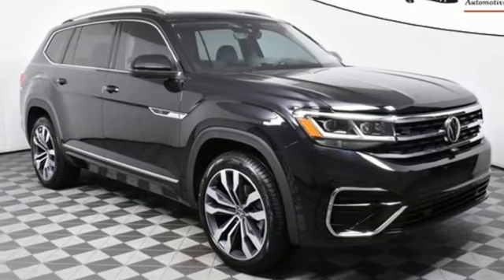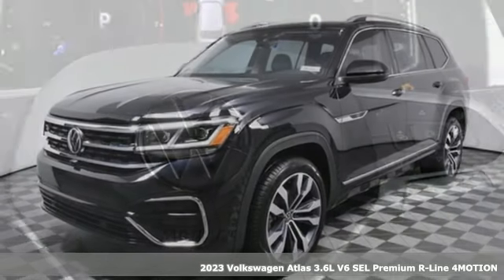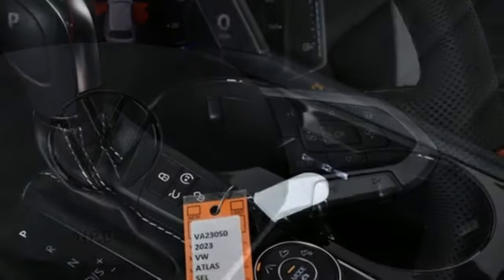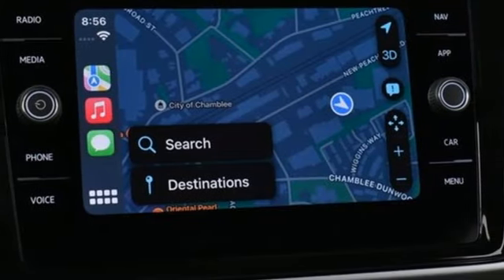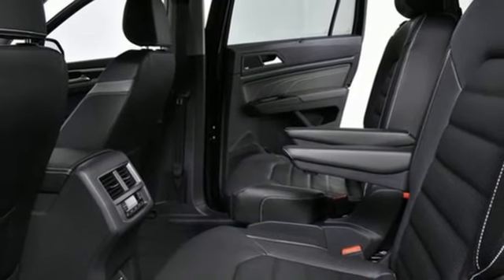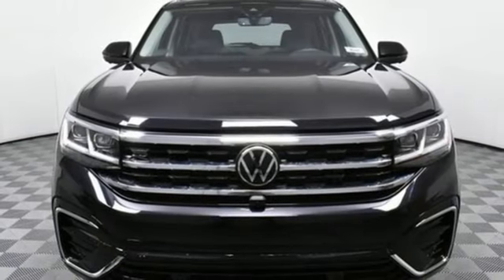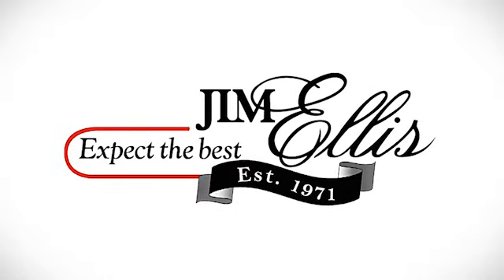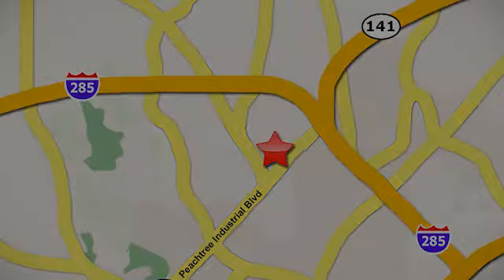New 2023 Volkswagen Atlas Atlanta, GA VA23050 - SOLD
Year: 2023
Make: Volkswagen
Model: Atlas
Trim: 3.6L V6 SEL Premium R-Line
Engine: 3.6L VR6
Transmission: 8-Speed Automatic with Tiptronic
Color: Black
Interior: Titan Black
Stock #: VA23050
VIN: 1V2FR2CA4PC510066
br2023 Atlas SEL Premium R-Line Captain's Chairs 4MOTIONbrbr[WHY PURCHASE FROM JIM ELLIS VOLKSWAGEN OF CHAMBLEE?]br* 30K Mile VW Care Maintenance included with every new 2022 Volkswagen from Jim Ellis Volkswagen of Chambleebr* Georgia's #1 Volkswagen Retailer (Combined New and Certified Pre-Owned sales volume in 2021)br* Georgia's #1 ID.4 EV Sales Volume in 2021br* Winner of Volkswagen Wolfsburg Crest Club (2014,2015,2016,2017,2018 and 2021)br* Winner of Consumers' Choice Award Winning Automotive Retailer for the last 17 consecutive yearsbr* The Jim Ellis Express Way a€“ Express Online Purchasing and At-Home Test Drivesbr* The Jim Ellis Automotive Group was founded locally in 1971 and remains family owned and operatedbrbr[DEALER INSTALLED EQUIPMENT]brCeramic Window Tint - $495brAllstate 3M Paint & Fabric Protection - $495br br[FACTORY WARRANTY]br* 4-year/50,000-mile Limited Warrantybr* 2-year/20,000-mile Carefree Maintenance Programbr* Next Generation Car-Net, including:br-VW Car-Net App-Connectbr- 5 years of complimentary Remote Access Servicesbr- Wi-Fi Hotspot service (requires subscription)br- Safe & Secure service (requires subscription)brbr[FACTORY INSTALLED EQUIPMENT]brAll Atlas SEL standard features, plus:brbr* 3.6L VR6 276 HP/ 266lb-ft V6 engine w/ FSI direct fuel injectionbr* Two Captain's Chair Bucket Seats w/ fold-down armrests and easy 3rd row accessbr* Area View (Overhead View Camera) w/ dynamic guidelinesbr* Fender Premium Audio System w/ center speaker & subwooferbr* Front Comfort Sport seatsbr* Actively ventilated front seatsbr* Perforated Vienna leather seating surfacesbr* Roll-up manual sunshades for rear passengersbr* 21" alloy wheelsbr* Power auto-folding side mirrorsbr* R-Line bumpers & exterior trim w/ body-color lower bumpers & lower side claddingbr* R-Line interior trim w/ stainless steel pedal clusterbr* R-Line leather-wrapped steering wheelbrbrFor more information including additional discounts, special program rebates, low APR financing, leasing specials, or if you are looking for inventory that is not on our website, please contact us:br* Call: 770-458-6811br* Chat/Text: See Link buttons on the Taskbarbr* In-Person at our Chamblee location: 5901 Peachtree Blvd. Atlanta, GA 30341brbrThe Next Step? Give us a call to confirm availability and schedule a hassle-free test drive! We are located at 5901 Peachtree Blvd, Atlanta, GA, 30341.brbr* Pricing valid towards purchasing with approved credit through Volkswagen Financial, cannot combine special offers, see Dealer for detailsbr* Pricing excludes gov. fees of tax, tag, title and Warranty Right Act (WRA)br* All Special Vehicle Pricing includes dealer service chargebrbr*** While every reasonable effort is made to ensure the accuracy of this information, we are not responsible for any errors or omissions contained on these pages. Please verify any information in question with Jim Ellis VW of Chamblee. ***brbr

Address:
5901 Peachtree Industry Boulevard